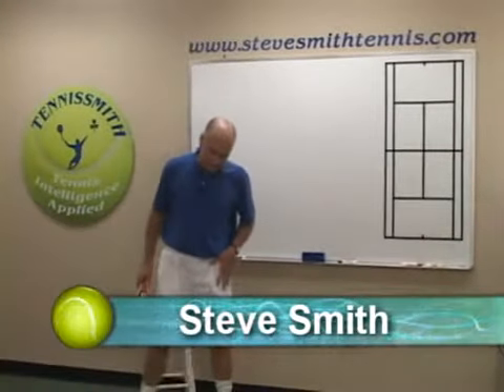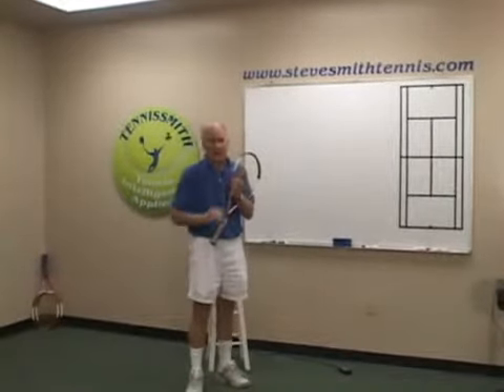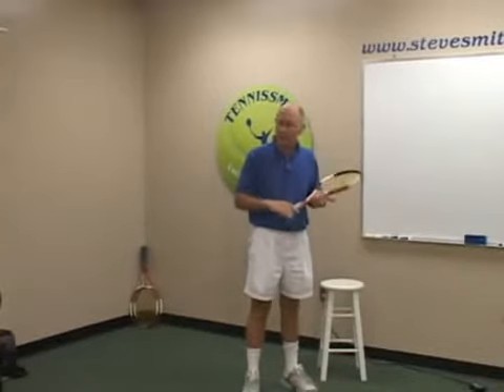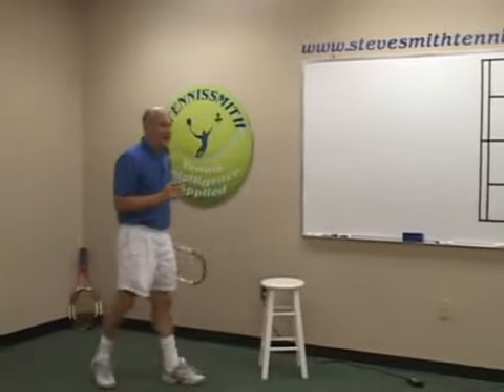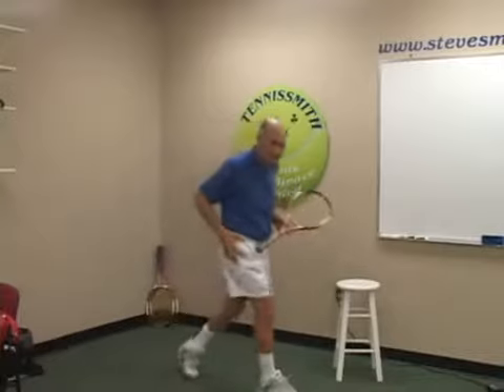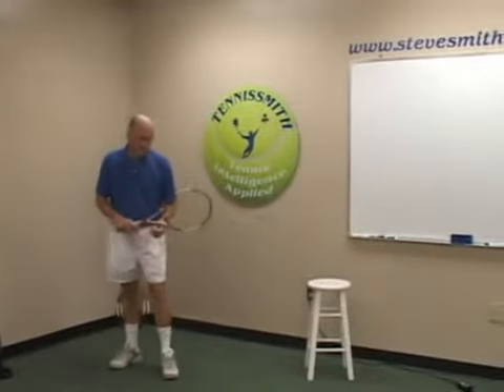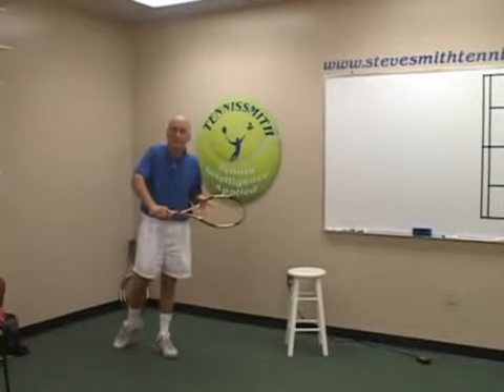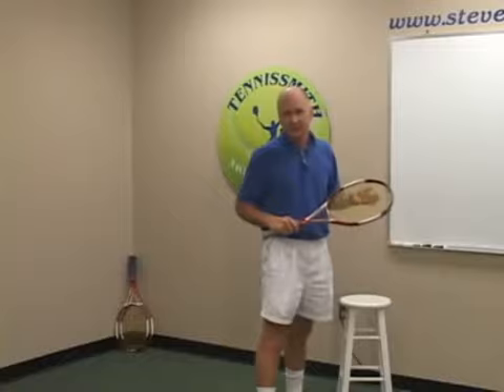141 Split Step in Classroom